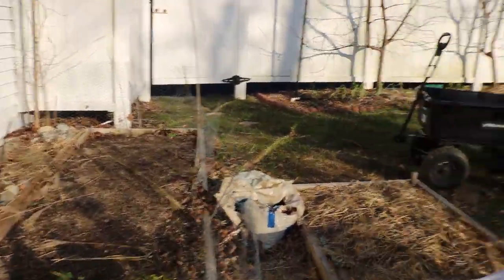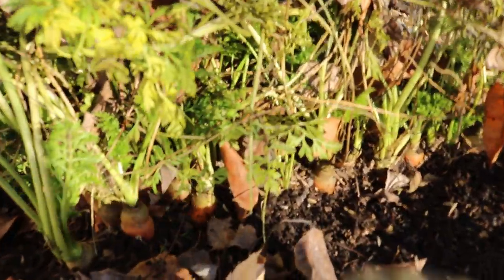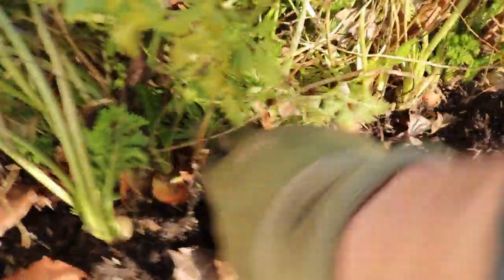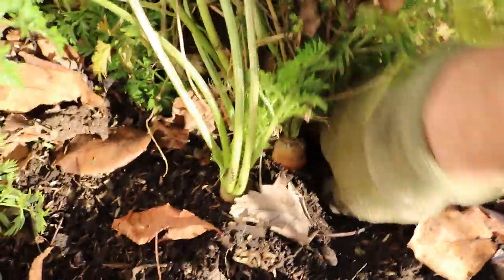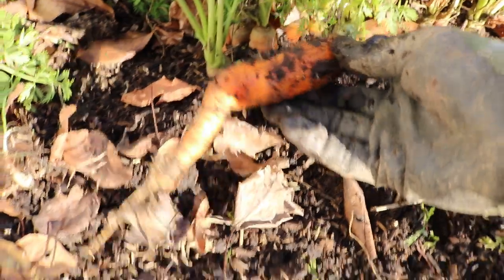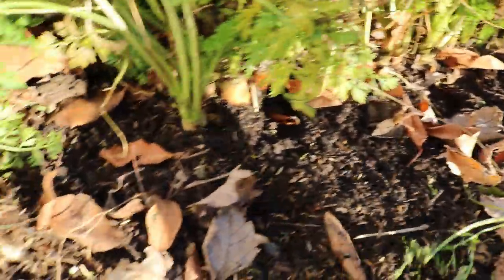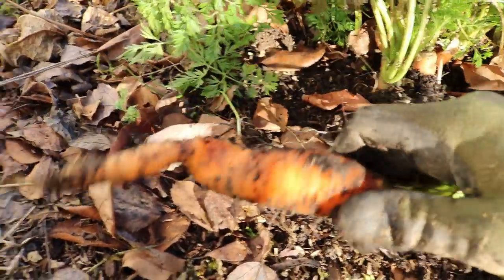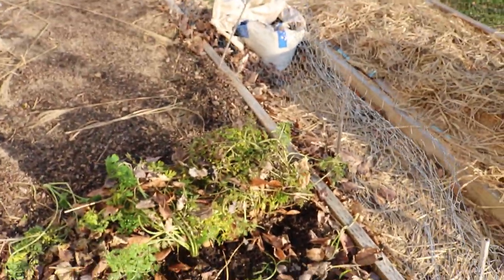Carrots: They're Nonstop!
Carrots are another amazing annual that doesn't stop in my zone 7A garden.

Facebook.com/rossraddi
Instagram.com/rossraddi
Twitter.com/rossraddi